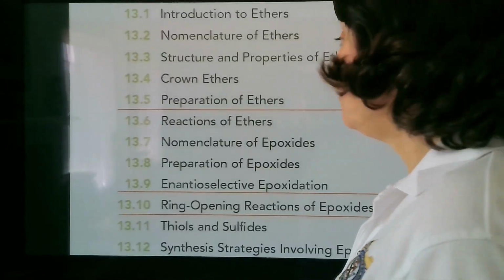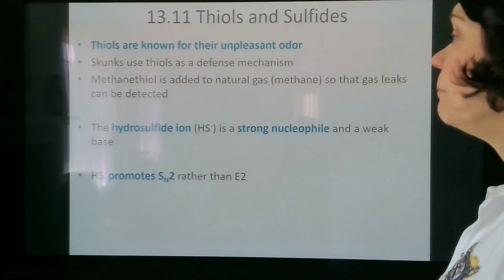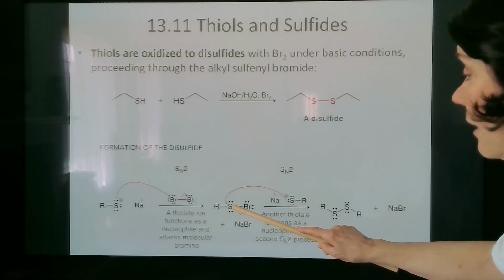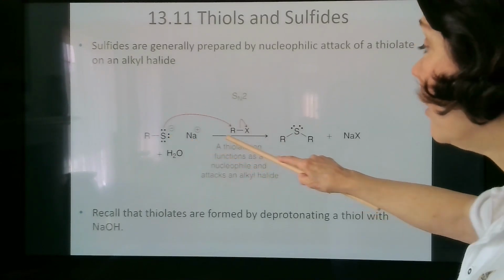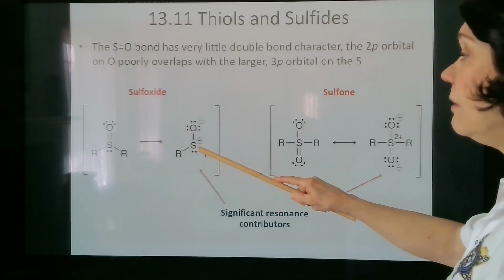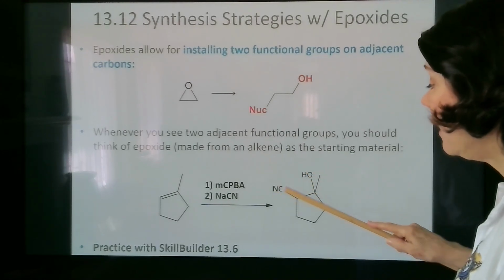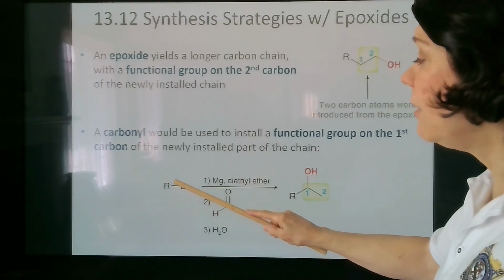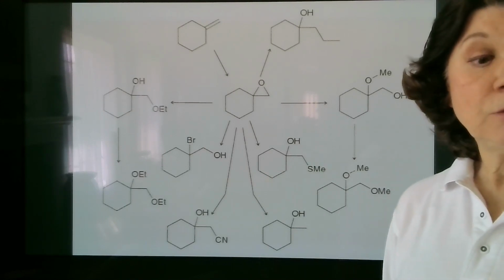Chapter 13 Ethers and Epoxides Lecture 4 ©℗2024 Dr Donna J Nelson